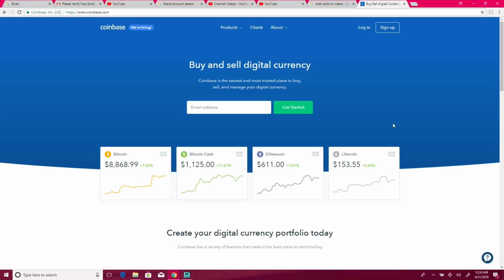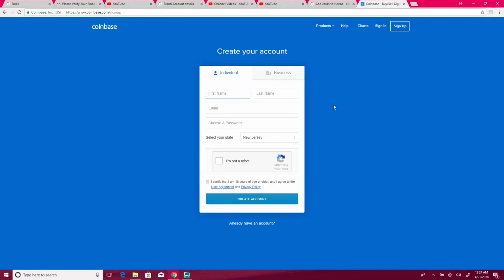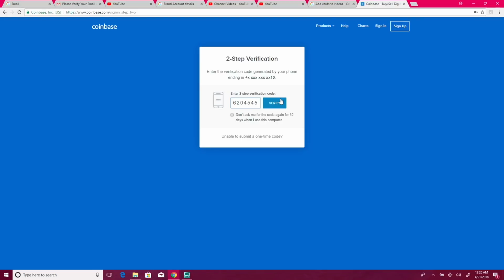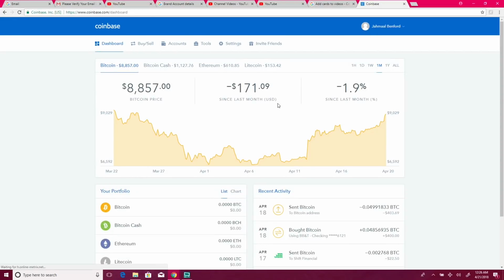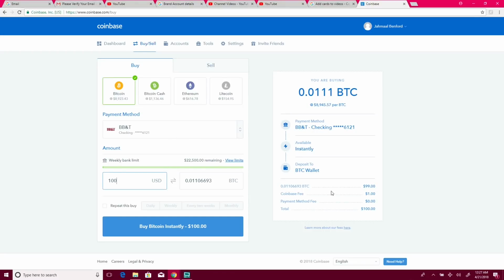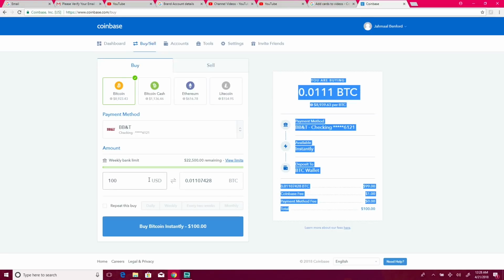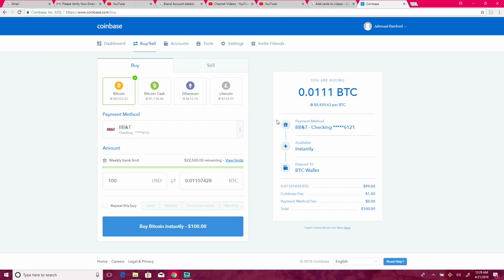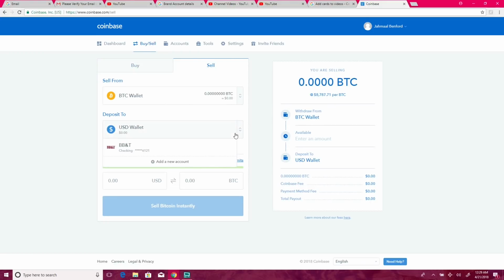How to start investing in Crypto Currency? Make a quick 10% ROI TODAY GUARANTEED!!!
Must follow the link to get the credit.